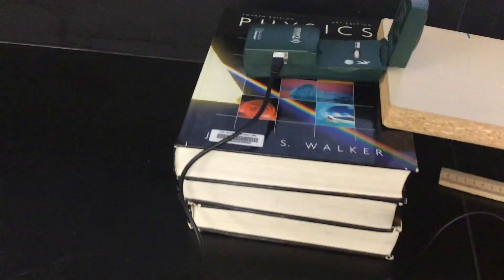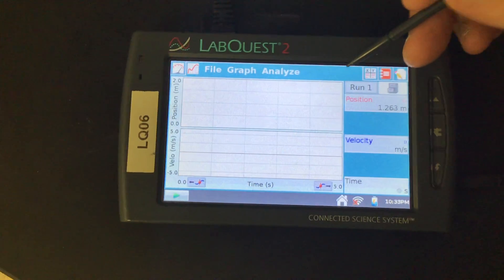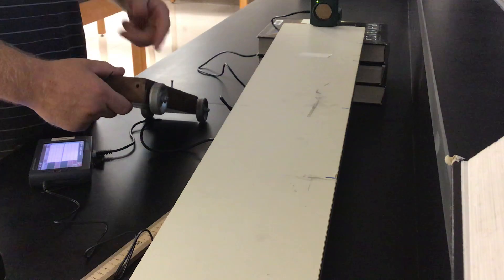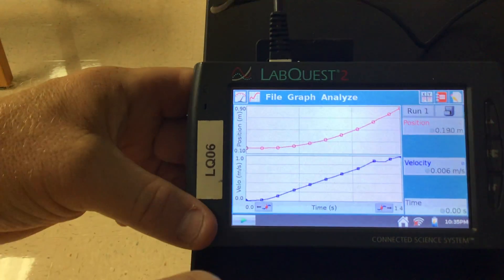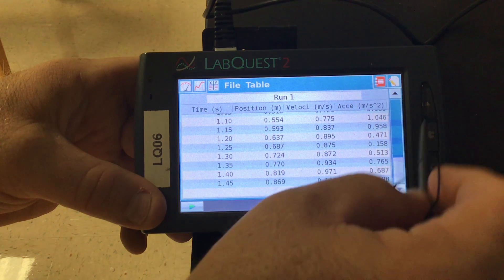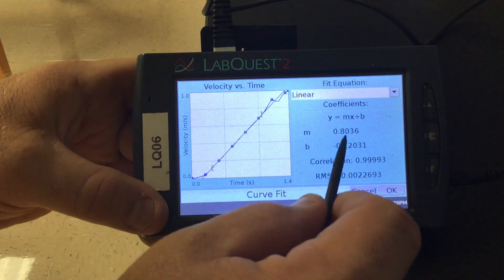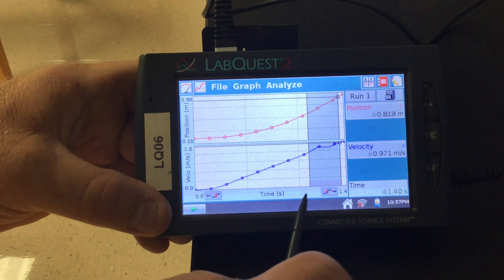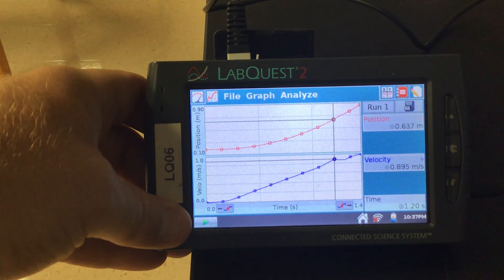Ramp Lab Video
Show one trial and helps you navigate the Labquest device to pull data.